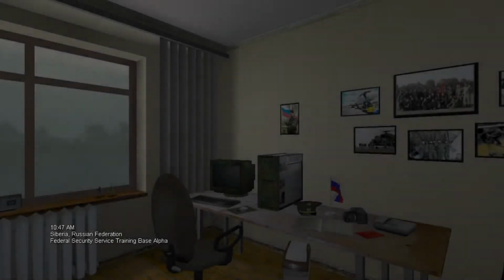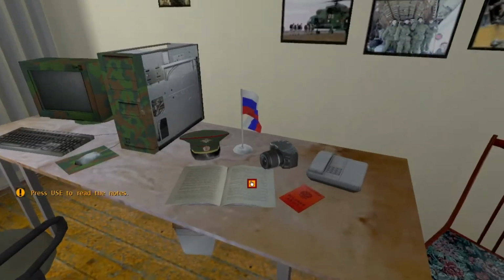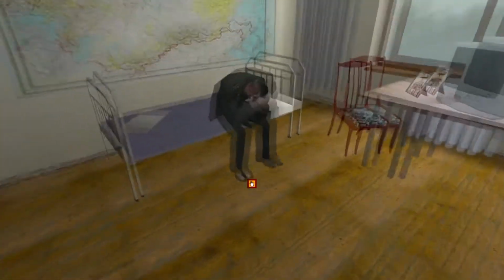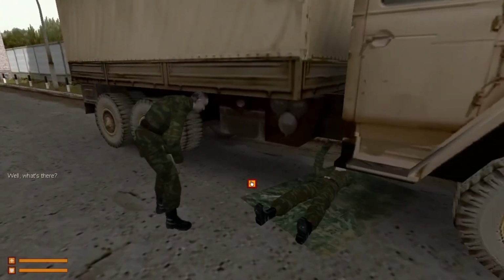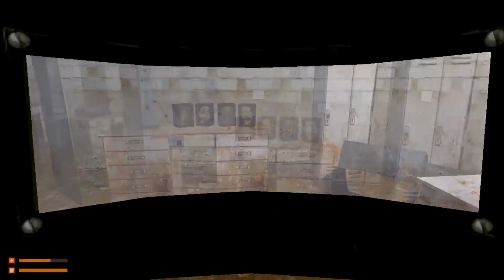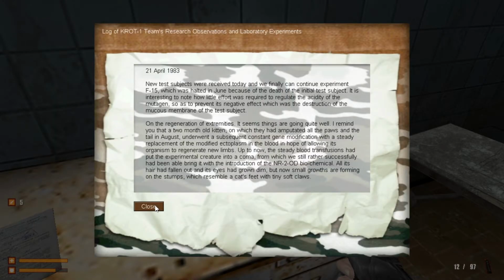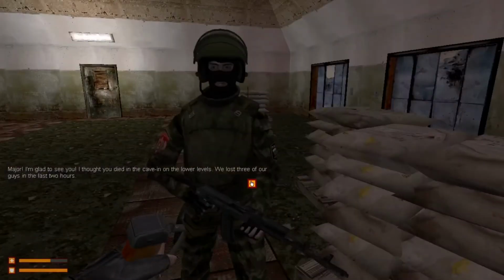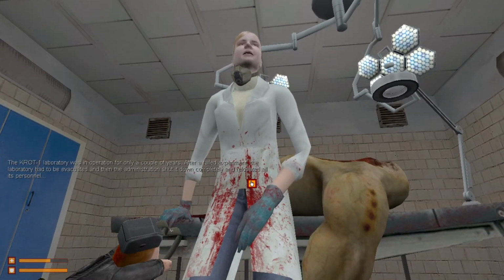Paranoia // Half-Life Mods - 1.05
I was supposed to have this episode out for you yesterday, but I went to a show instead. Don't worry, I made sure to go home and feed my cat first.